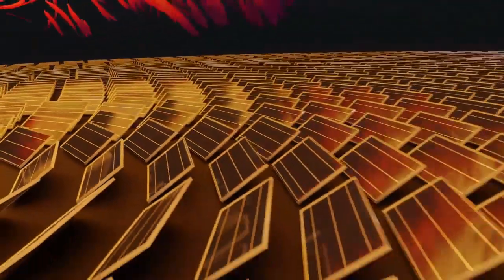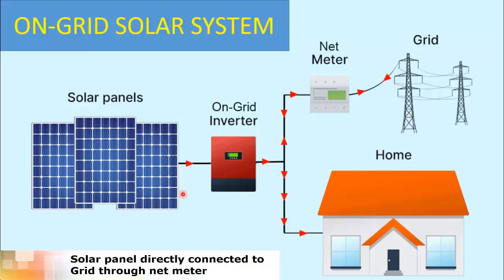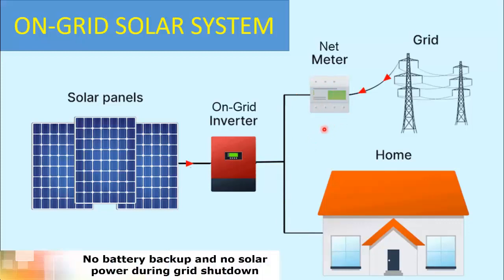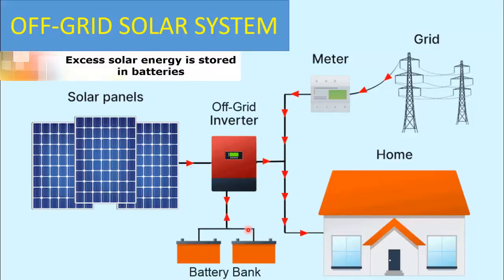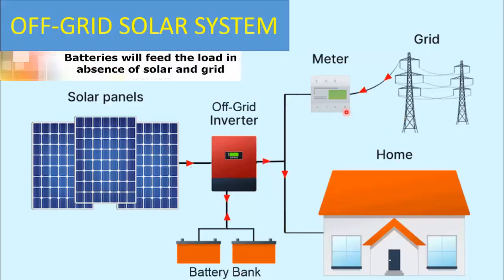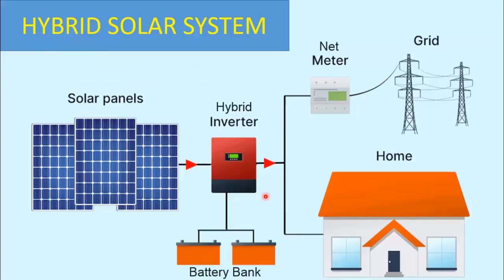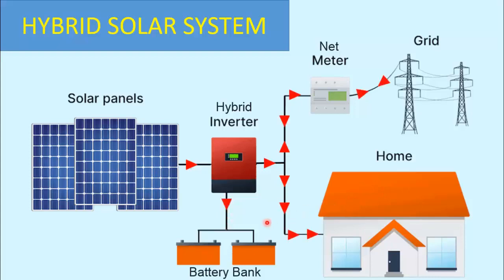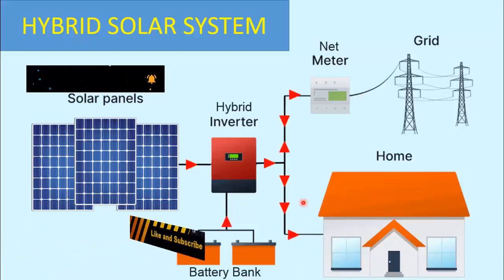What is ON GRID, OFF GRID, & HYBRID SOLAR SYSTEM | Easy to Understand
What is ON GRID, OFF GRID, & HYBRID SOLAR SYSTEM
Are you curious about the different types of solar energy systems? Look no further! In this informative video, we delve into the fascinating world of solar power and break down the concepts of On-Grid, Off-Grid, and Hybrid solar systems.
 On-Grid, Off-Grid, and Hybrid solar systems are described one by one with the help of animated image. At the end of the video you will be able to select right system according to your requirement.
Have questions or insights? Drop them in the comments below.